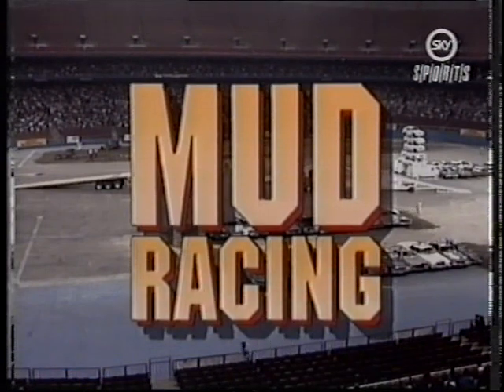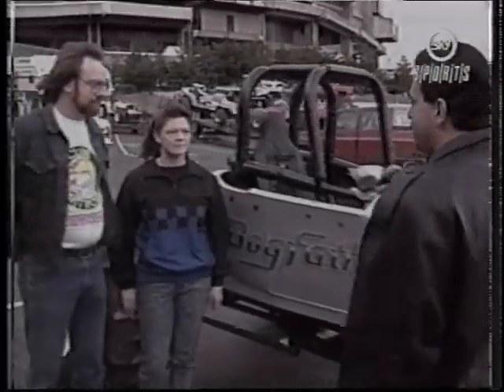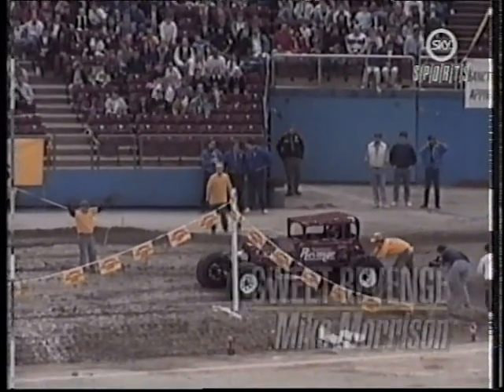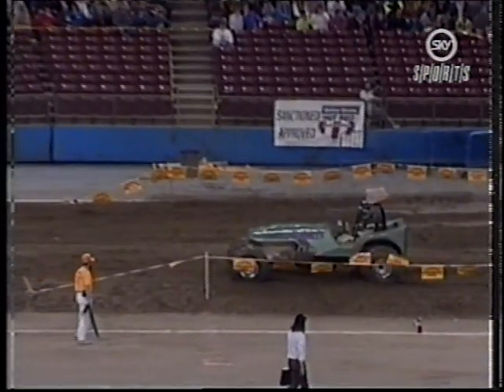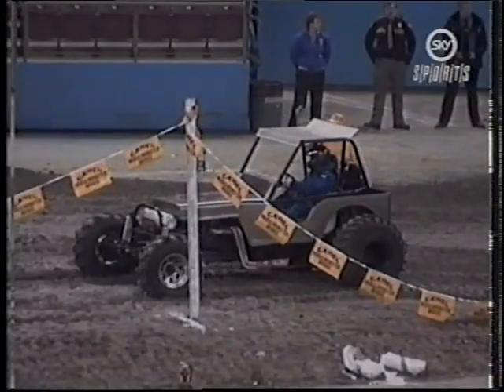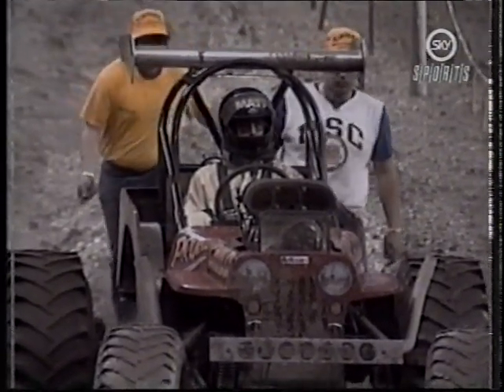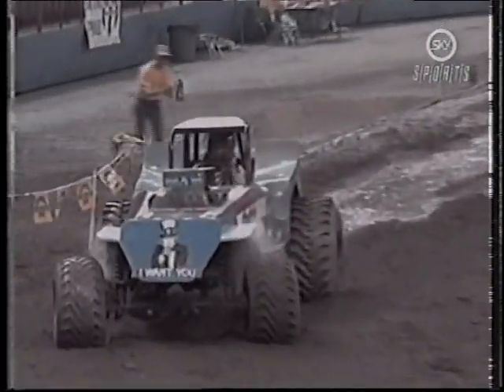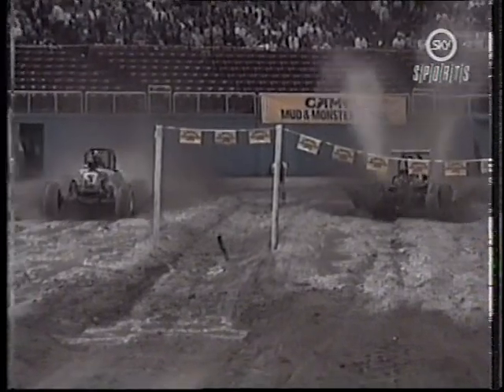Super Modified Mud Racing Kingdome Seattle 1991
1991 Super Modified Mud Racing at the Kingdome in Seattle, Washington